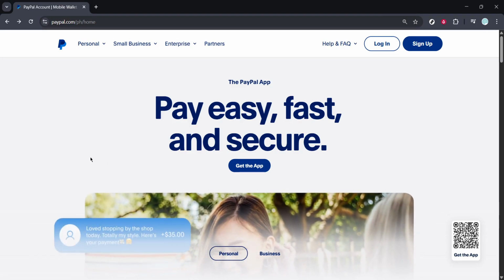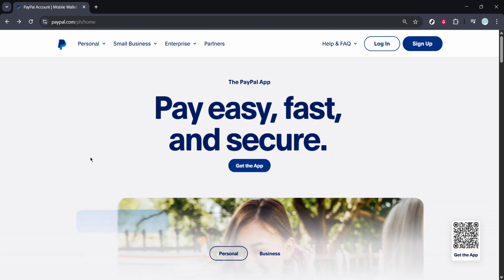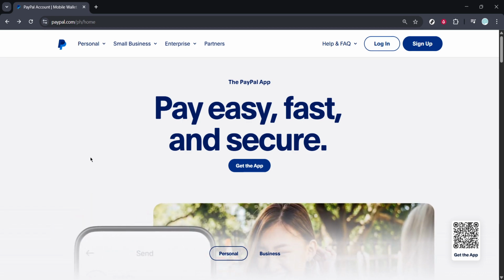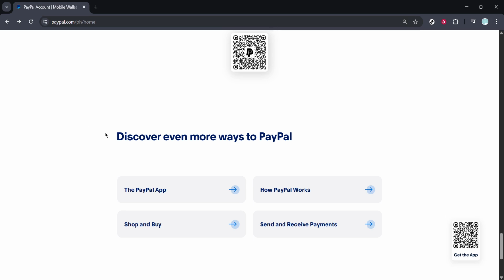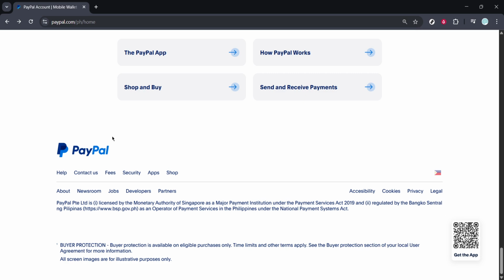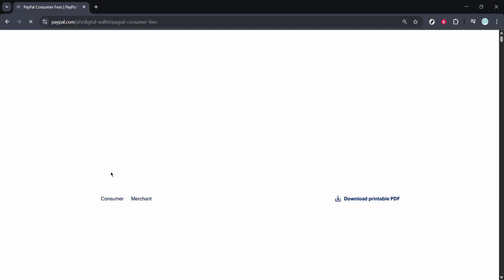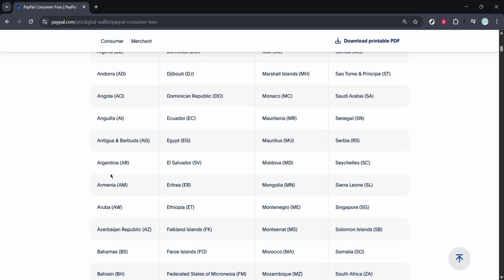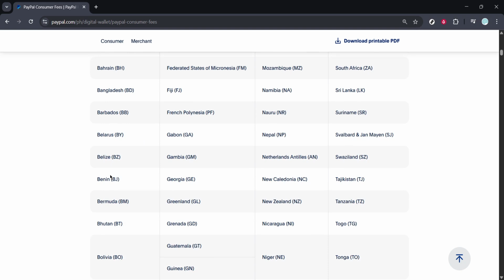How To Find The Countries That Supports PayPal (Updated 2026)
In this video, we discuss paypal global accessibility and how to check the list of paypal supported countries today. We explore international paypal payments and figma paypal global region restrictions to see if you can send money worldwide paypal using your local account.

00:00 Intro: Why Understanding Supported Countries is Essential
00:31 Step 1: Navigate to PayPal's Official Website
01:05 Step 2: Locate the Footer Section
01:37 Step 3: Click the ""Fees"" Link
02:17 Step 4: Find the International Fees/Supported Countries Information